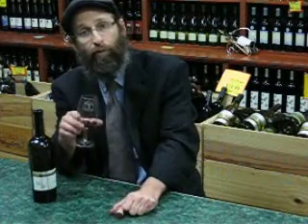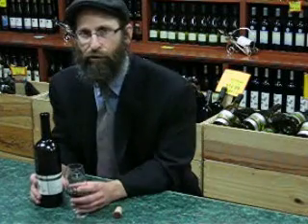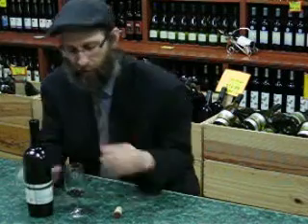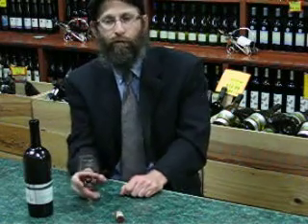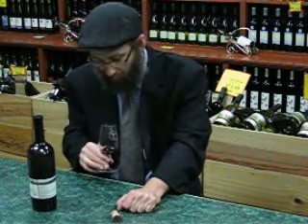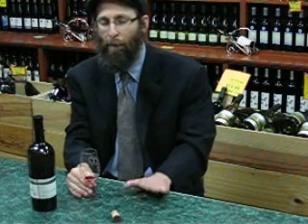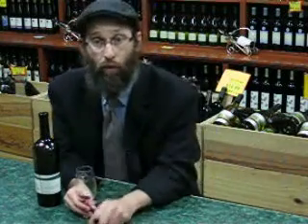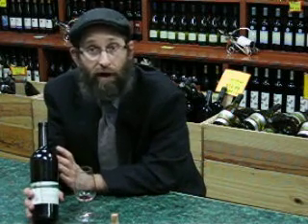2007 Galil Mountain Yiron The Kosher Wine Reviews #20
Dry Red Wine with Yehoshua Werth
2007 Galil Mountain Yiron from Israel
Full Bodied will age longer with great structure.